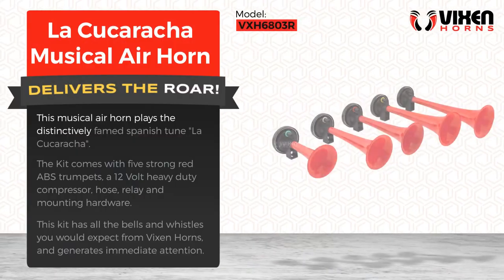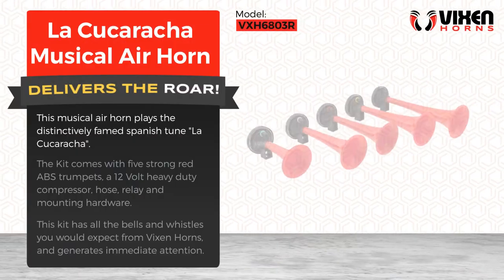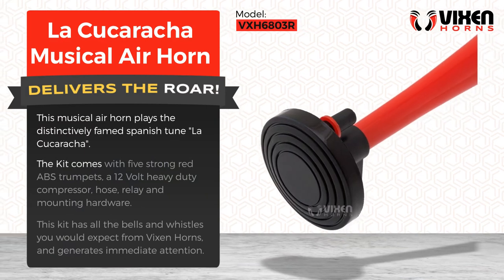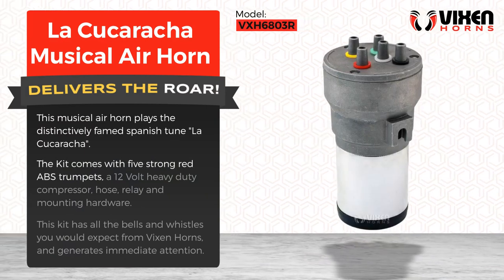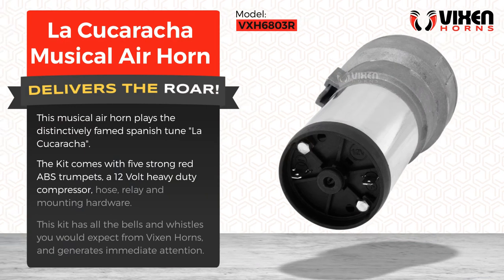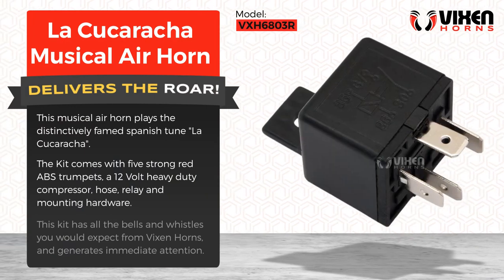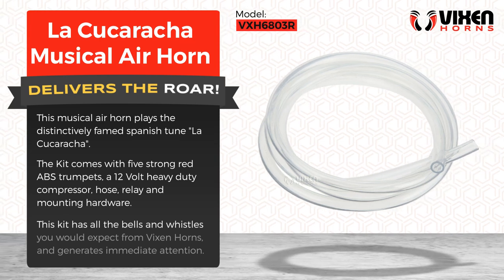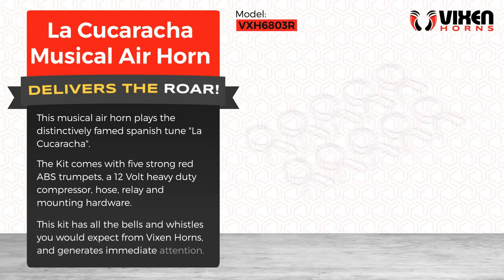📢 VIXEN HORNS VXH6803R La Cucaracha Musical Air Horn 🔥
⭐ Brand: VIXEN HORNS™
⭐ Model: VXH6803R
⭐ Product: La Cucaracha Musical Air Horn

✅ Color: Red

✅ La Cucaracha Musical Sound

✅ Ultra loud

✅ Construction: Plastic

✅ Compressor 12v Heavy Duty

This musical air horn plays the distinctively famed spanish tune "La Cucaracha".

The Kit comes with five strong red ABS trumpets, a 12 Volt heavy duty compressor, hose, relay and mounting hardware.

This kit has all the bells and whistles you would expect from Vixen Horns, and generates immediate attention.